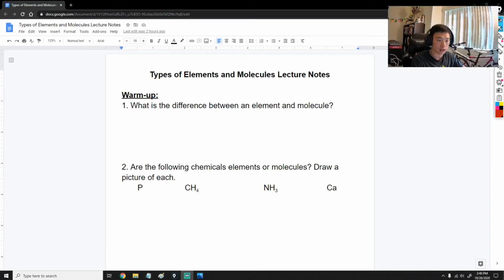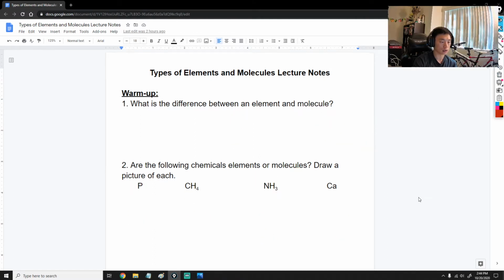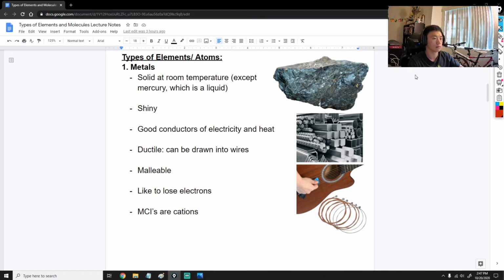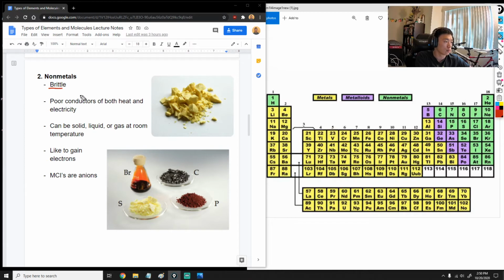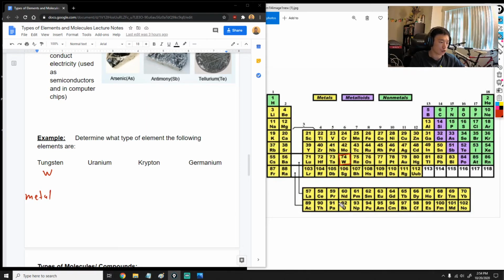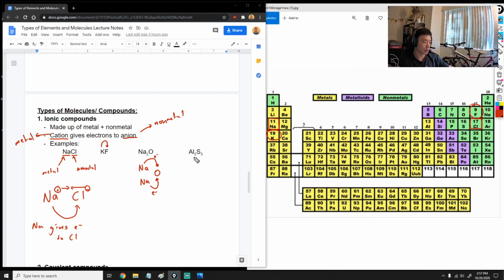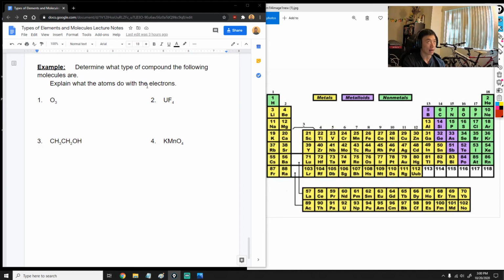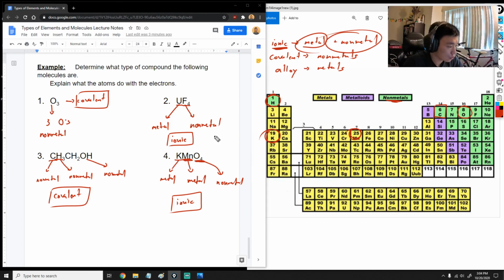Types of Elements and Compounds | Mr. Oh Chemistry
0:00 Warm-up
6:40 Types of elements/ atoms
14:32 Types of molecules/ compounds